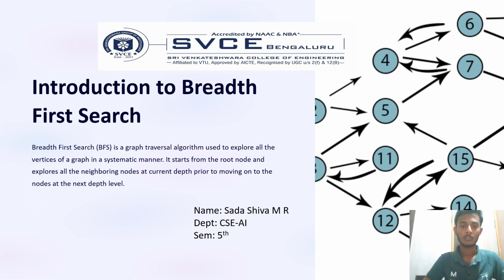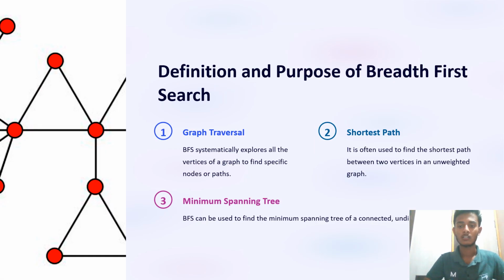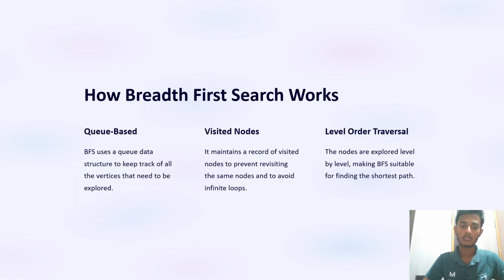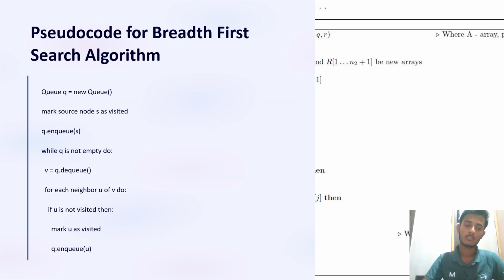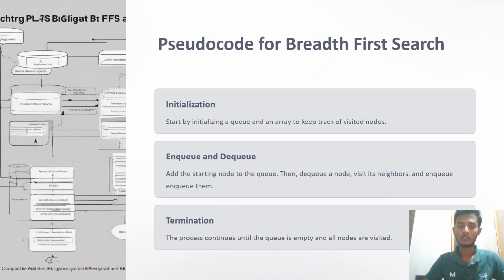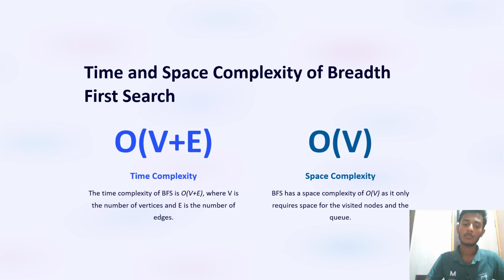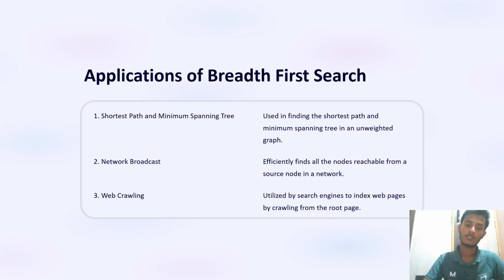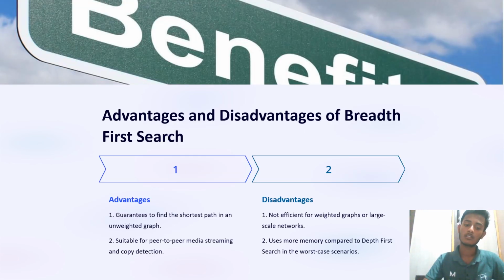Introduction to Breadth first search